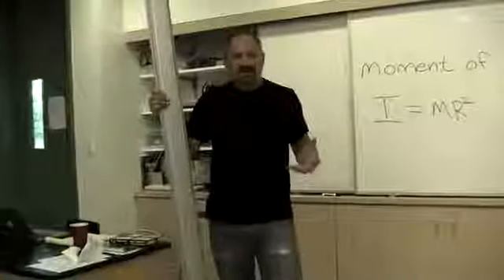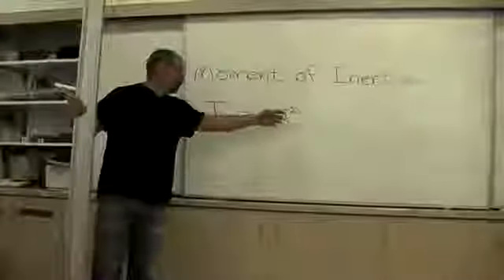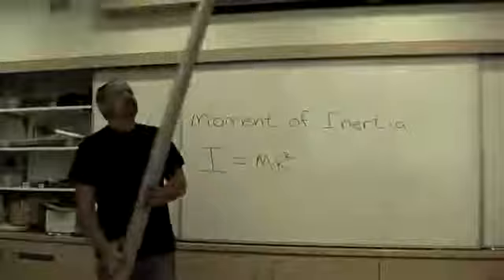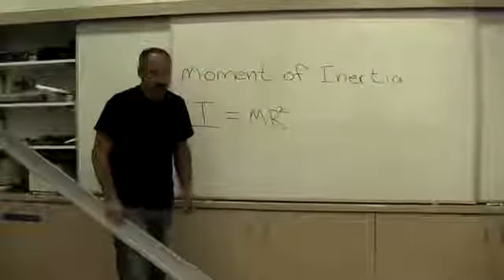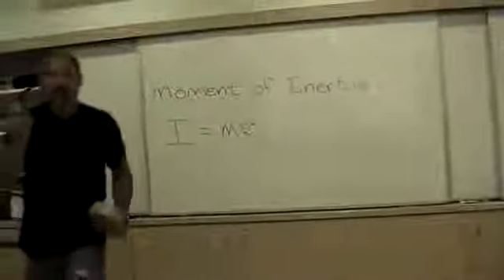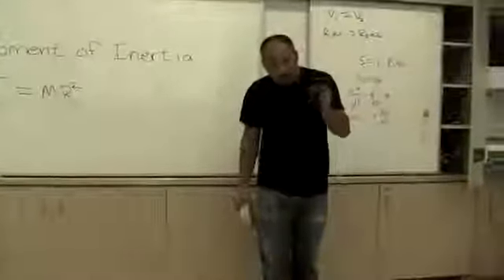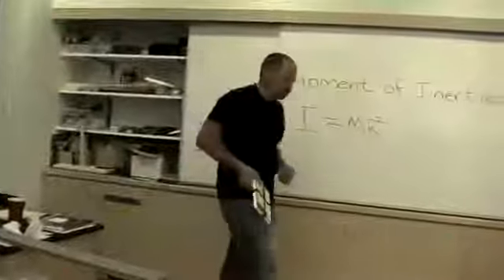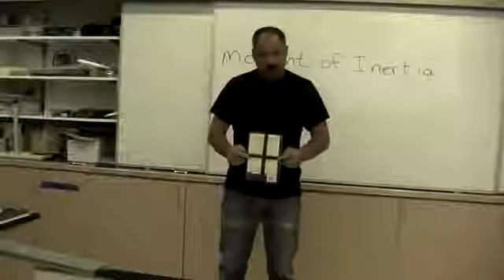Moment of Inertia Explained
Its all about physics and practical.